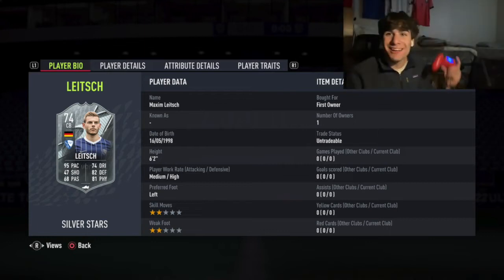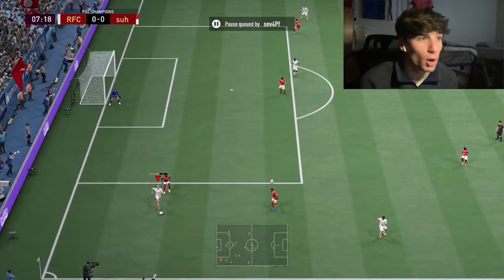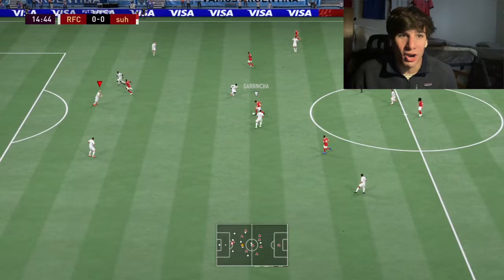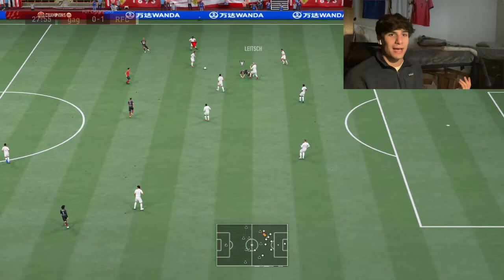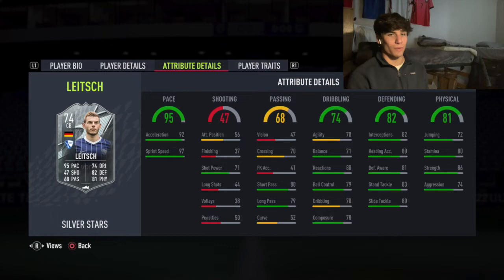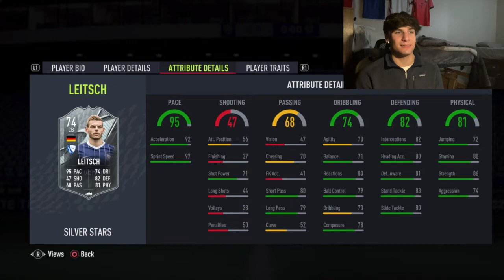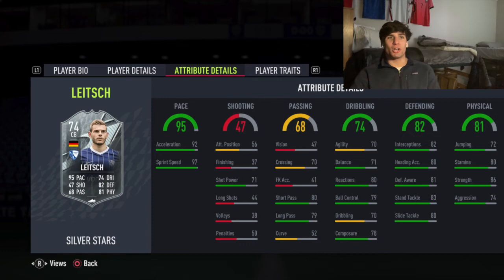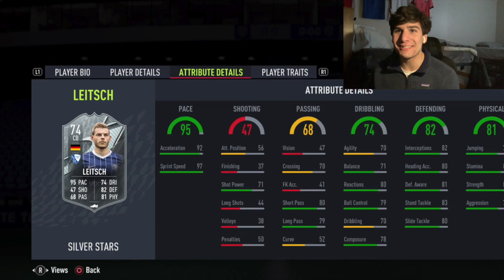THE FASTEST CENTER BACK IN FIFA 22 SILVER STAR MAXIM LEITSCH PLAYER REVIEW